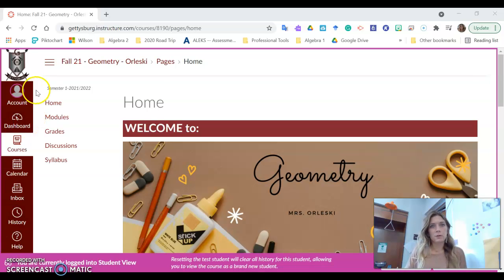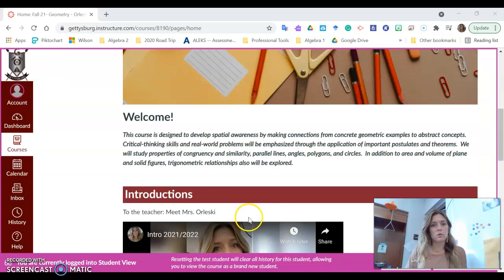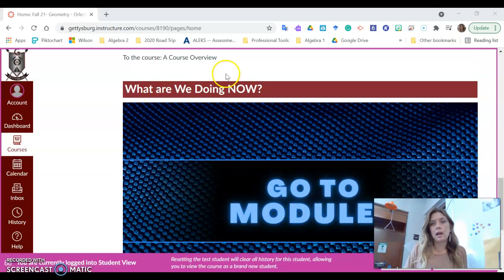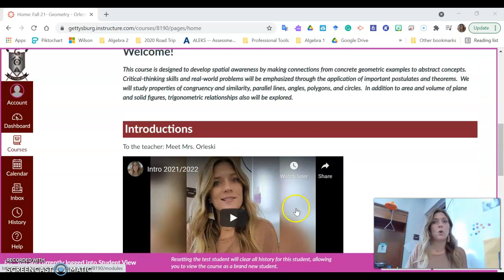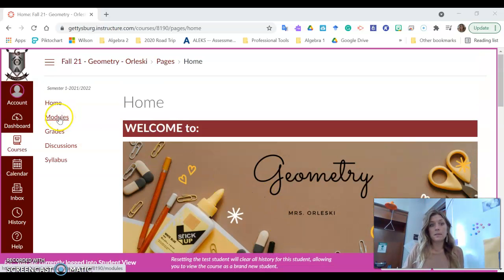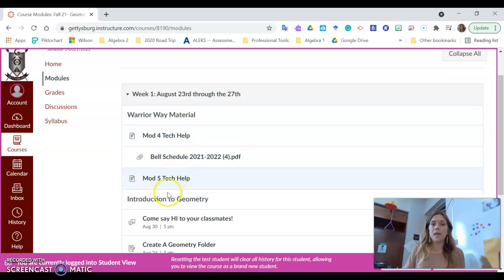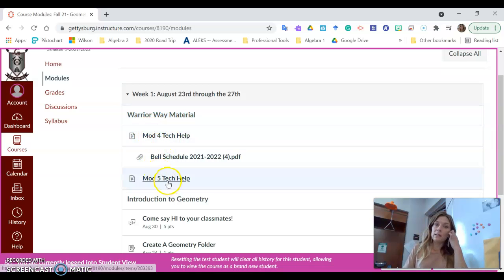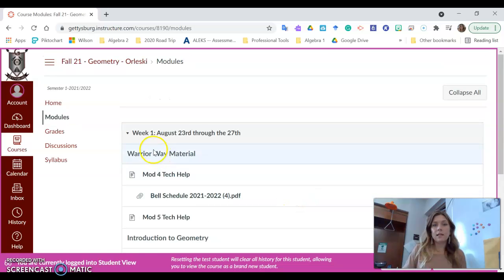Geometry Canvas Course Overview